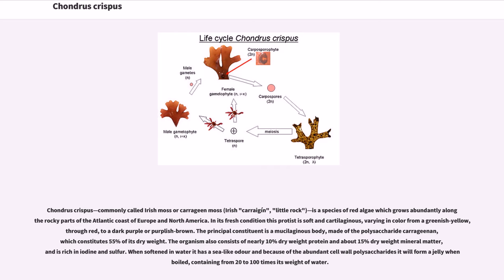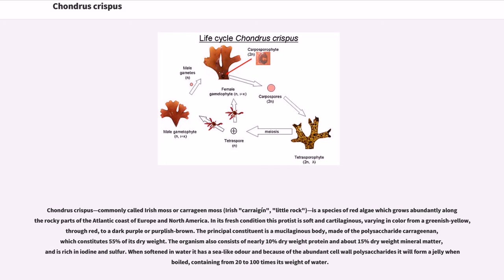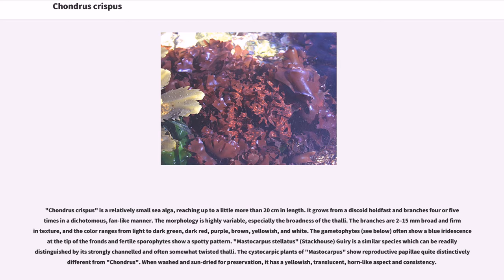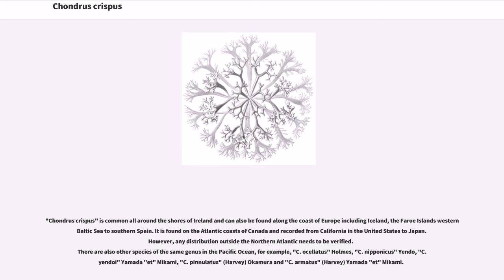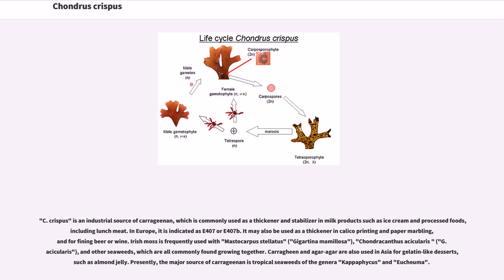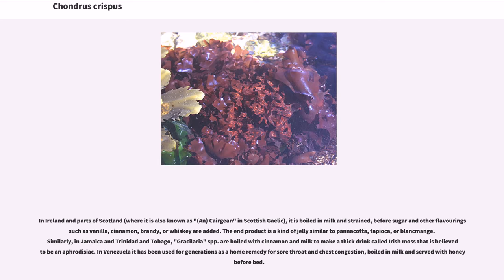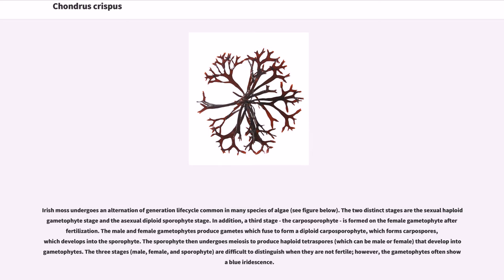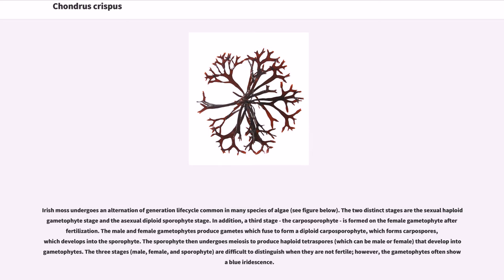Chondrus crispus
Chondrus crispus—commonly called Irish moss or carrageen moss (Irish "carraigín", "little rock")—is a species of red algae which grows abundantly along the rocky parts of the Atlantic coast of Europe and North America. In its fresh condition this protist is soft and cartilaginous, varying in color from a greenish-yellow, through red, to a dark purple or purplish-brown. The principal constituent is a mucilaginous body, made of the polysaccharide carrageenan, which constitutes 55% of its dry weight. The organism also consists of nearly 10% dry weight protein and about 15% dry weight mineral matter, and is rich in iodine and sulfur. When softened in water it has a sea-like odour and because of the abundant cell wall polysaccharides it will form a jelly when boiled, containing from 20 to 100 times its weight of water.

"Chondrus crispus" is a relatively small sea alga, reaching up to a little more than 20 cm in length. It grows from a discoid holdfast and branches four or five times in a dichotomous, fan-like manner. The morphology is highly variable, especially the broadness of the thalli. The branches are 2–15 mm broad and firm in texture, and the color ranges from light to dark green, dark red, purple, brown, yellowish, and white. The gametophytes (see below) often show a blue iridescence at the tip of the fronds and fertile sporophytes show a spotty pattern. "Mastocarpus stellatus" (Stackhouse) Guiry is a similar species which can be readily distinguished by its strongly channelled and often somewhat twisted thalli. The cystocarpic plants of "Mastocarpus" show reproductive papillae quite distinctively different from "Chondrus". When washed and sun-dried for preservation, it has a yellowish, translucent, horn-like aspect and consistency.

"Chondrus crispus" is common all around the shores of Ireland and can also be found along the coast of Europe including Icela...